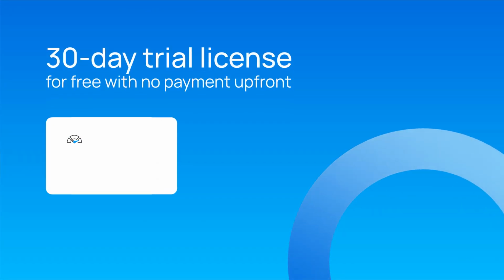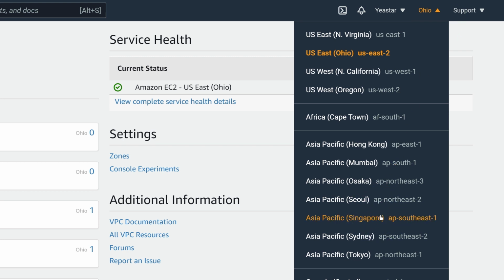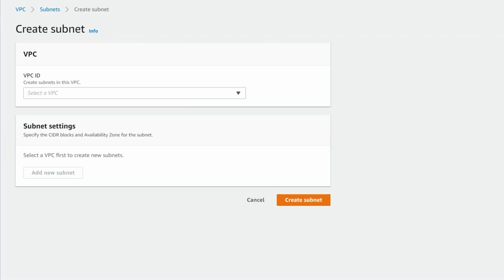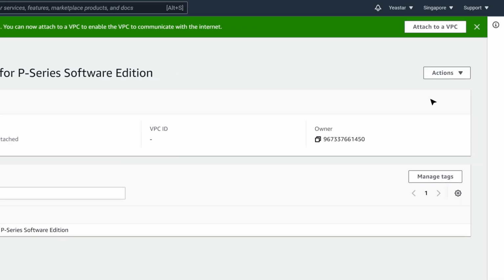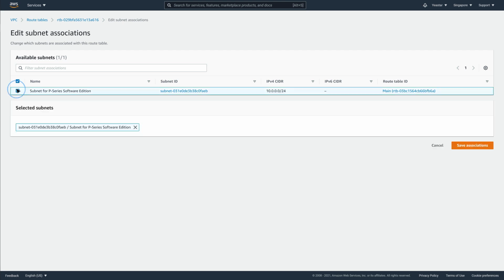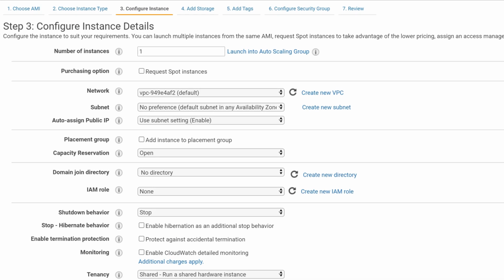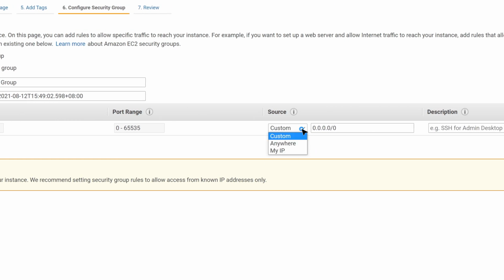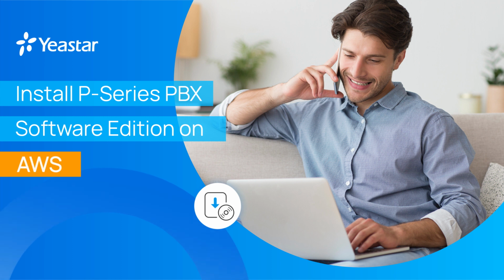Install Yeastar P-Series PBX System Software Edition on AWS | Cloud Platform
Amazon Elastic Compute Cloud (EC2) is one of the services provided by Amazon Web Services (AWS), where you can create and run instances (virtual machines).

Yeastar P-Series PBX Software Edition can be deployed on the cloud server and this video will show you how to install and run Yeastar P-Series Software Edition on an AWS instance.

🎁 Get Trial License: 00:19

Step1: Create a VPC. 00:54
Step2: Configure the VPC. 01:39
- Create a Subnet 01:44
- Set up Internet Gateways 02:24
- Create a Route Table 02:54
Step3: Install Yeastar P-Series Software Edition on an Instance. 03:38